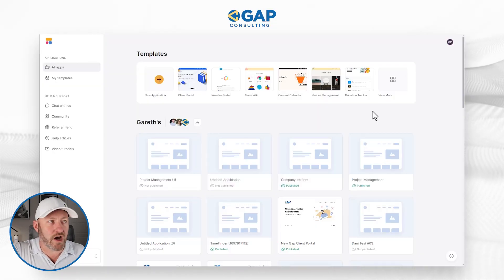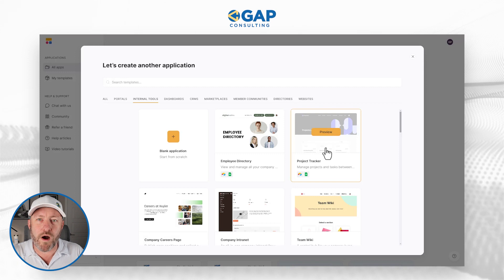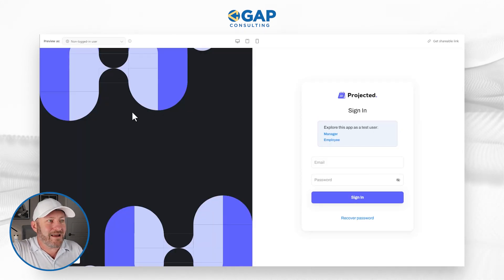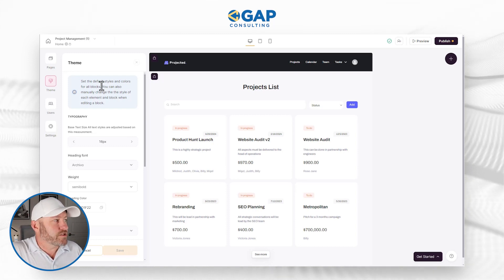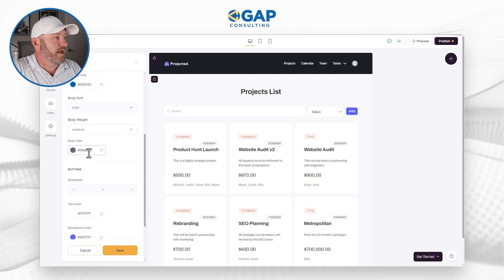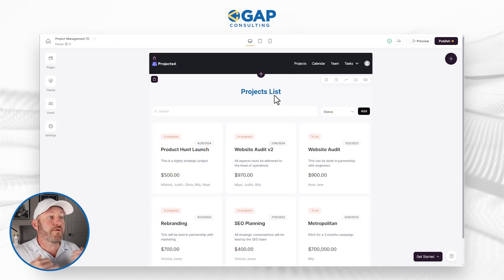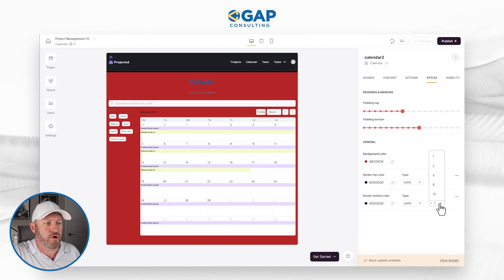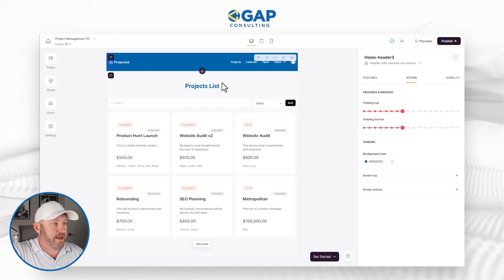Customize the look of your no-code web-app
Discover the power of seamless customization with Softr's no-code tools that tailor-fit the look and feel of your web applications! Check out how to adapt your brand's aesthetics and enhance user experience effortlessly. Thanks to Softr's easy tools that help you modify text sizes, button roundness, and website width, you'll be able to build the exact look and feel you want from your website!

Table of Contents: 📖 👇

00:00 - What this video covers
01:19 - How Softr connects data to different databases
02:47 - Viewing the data on the backend
03:15 - Accessing the customization tools in Softr
05:00 -  Adjusting the text for the site
06:26 - Customizing buttons and width
07:07 - Reviewing the updates to the live website
07:51 - Customizing a Calendar View
08:57 - Customizing the Header Section
09:59 - Using the Asset Image Generator
11:06 - How to Get More Help!